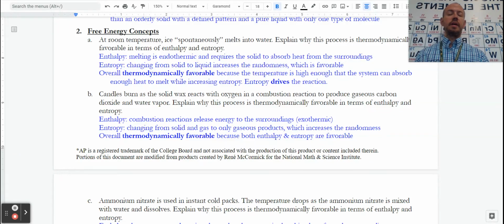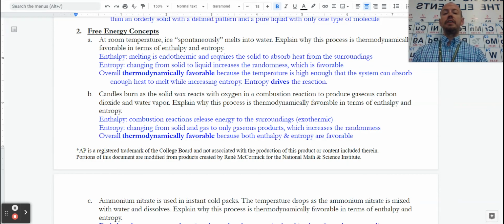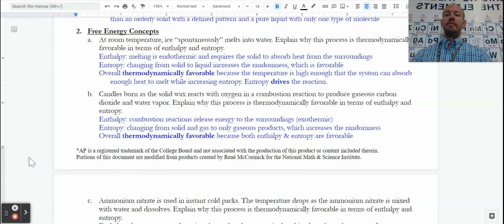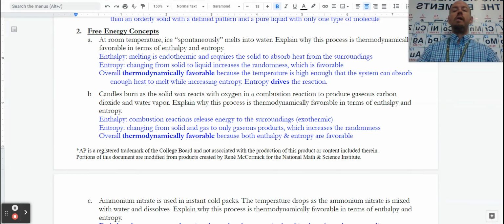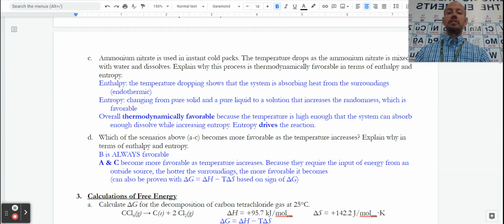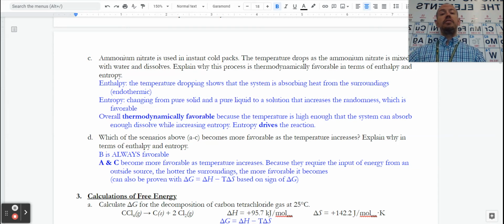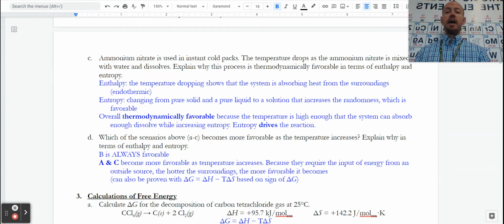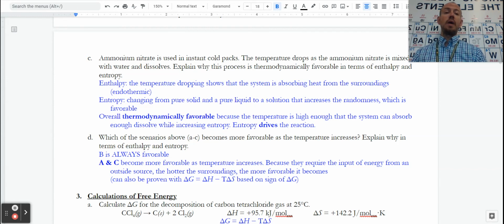AP Chem, Unit 9: Applications of Thermo- Problem #2